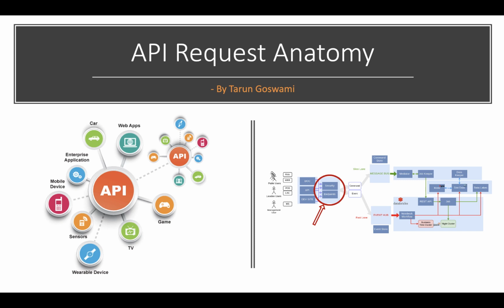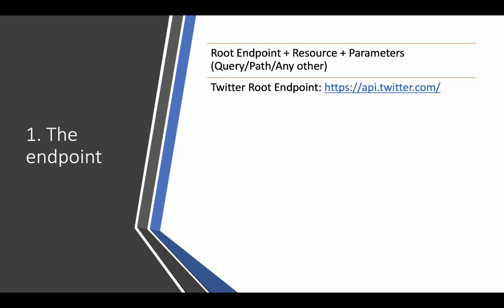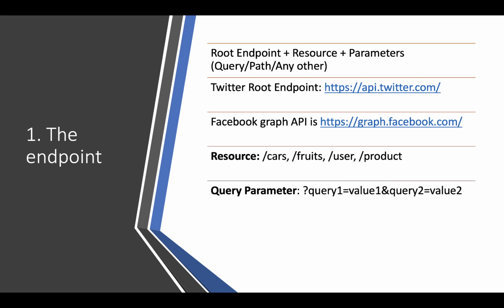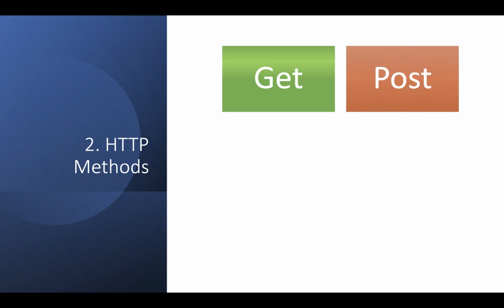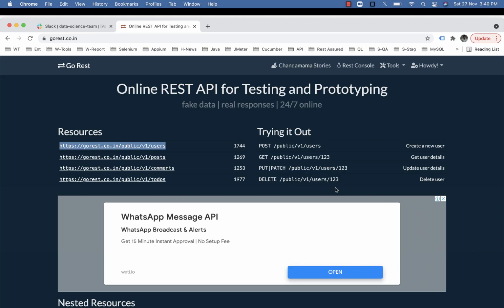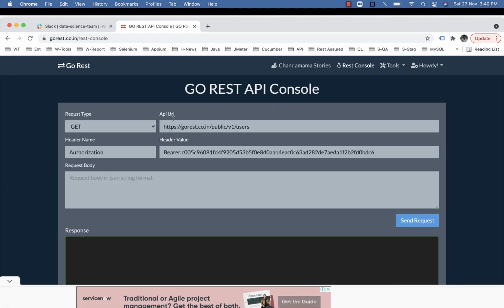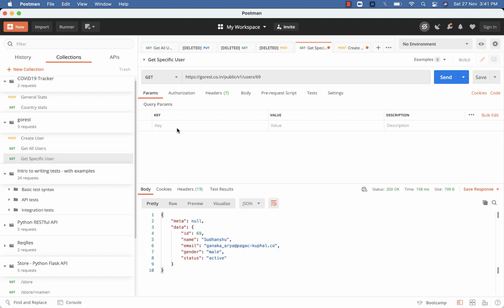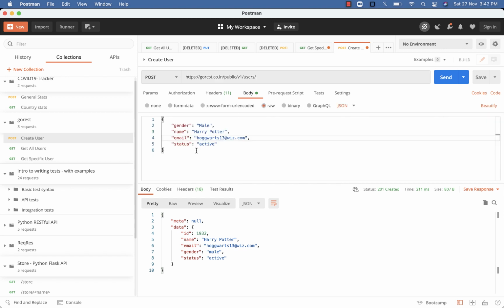Anatomy of An API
An API request allows you to retrieve and send data to a data source or server. The API request is formed up of four things: The endpoint, The method, The headers and The data (or body)

0:00 Introduction
0:26 The Endpoint
1:41 HTTP Methods
1:57 Request Headers
2:13 Request Body
2:35 Example

anatomy of an api, anatomy of rest api, api anatomy